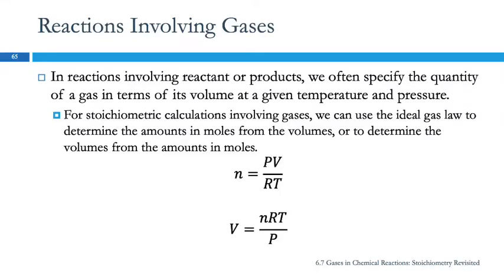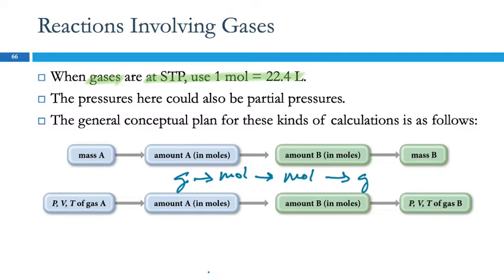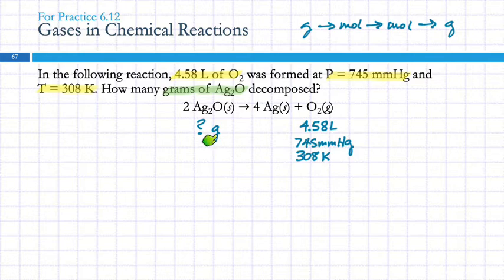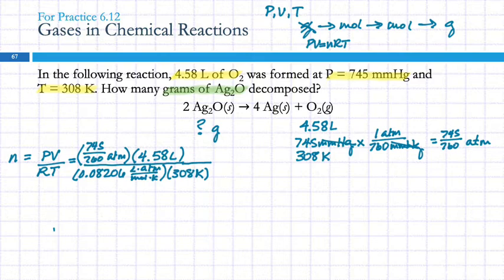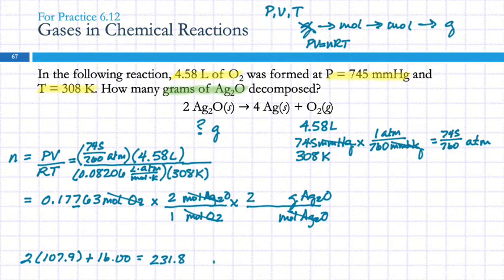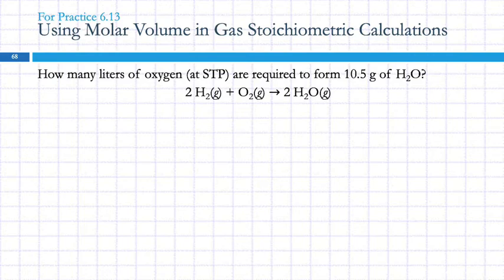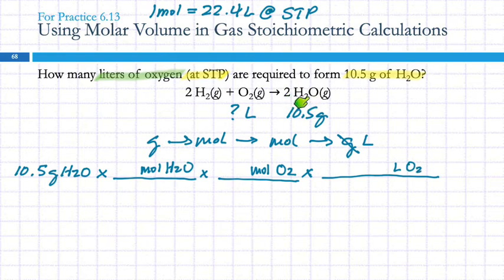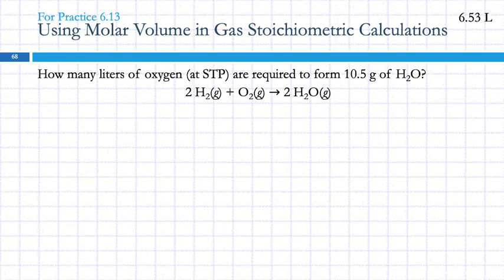6.7 T Gases in Chemical Reactions: Stoichiometry Revisited